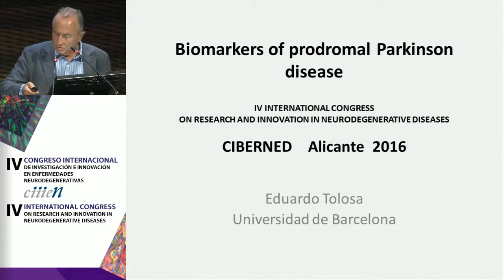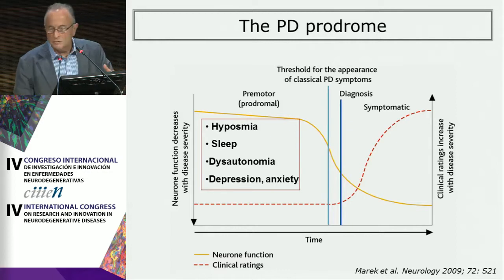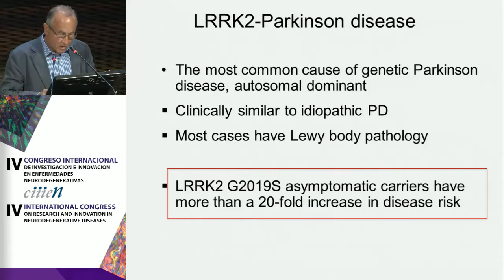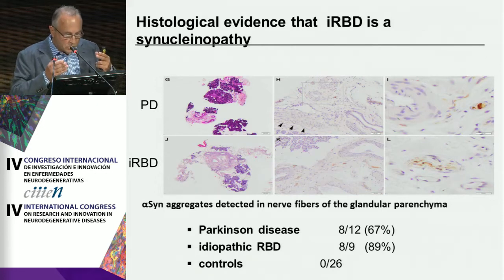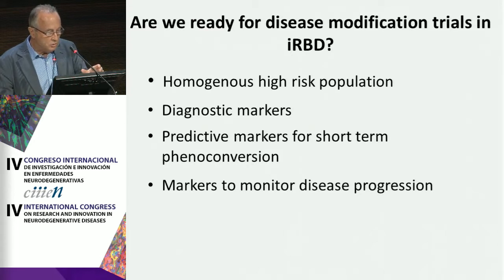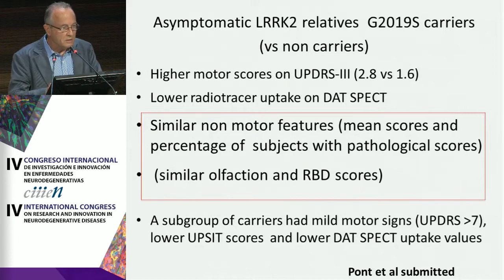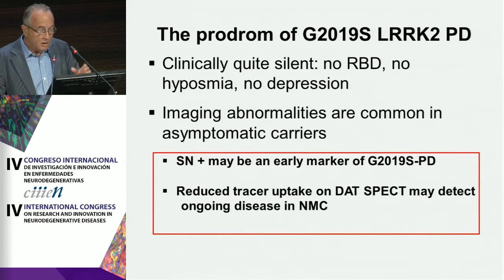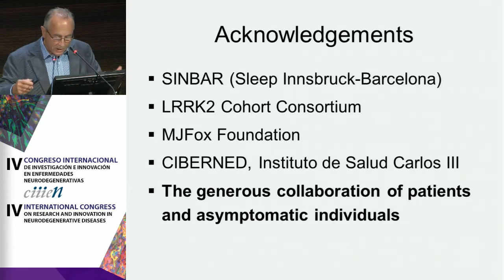Eduardo Tolosa: Biomarkers of prodromal Parkinson disease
Eduardo Tolosa (CIBERNED, Hospital Clinic of Barcelona) expuso en el IV Congreso Internacional sobre Investigación e Innovación en Enfermedades Neurodegenerativas (CIIIEN) su ponencia “Biomarkers of prodromal Parkinson disease”